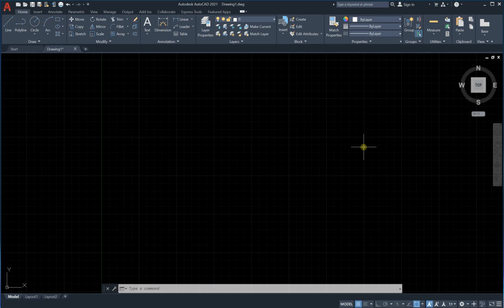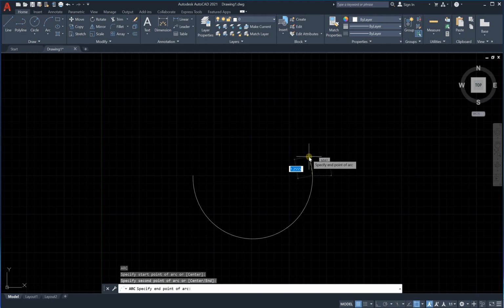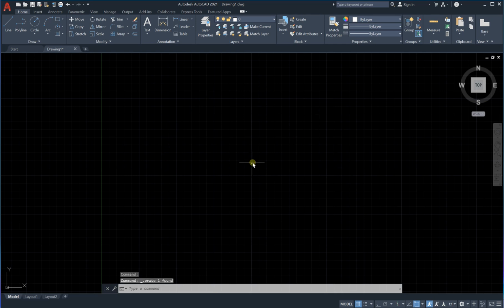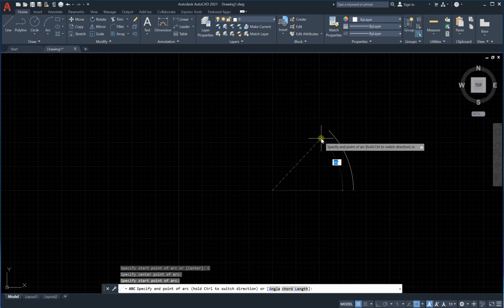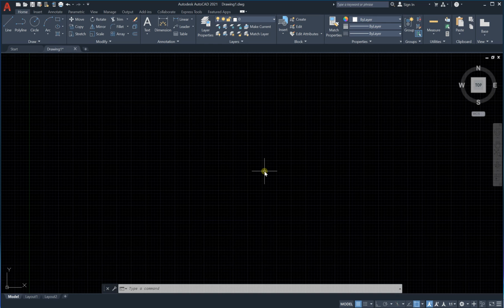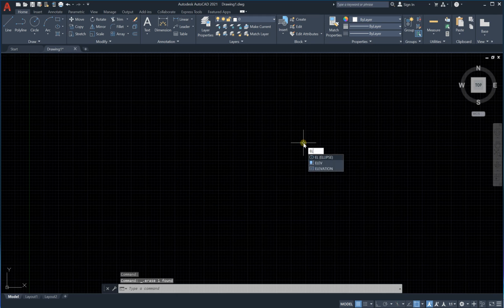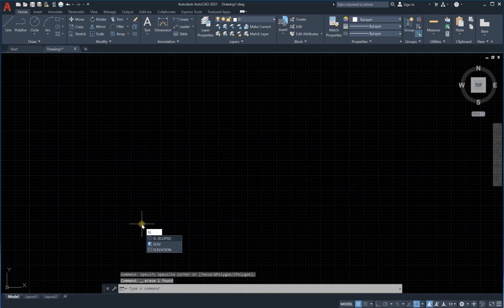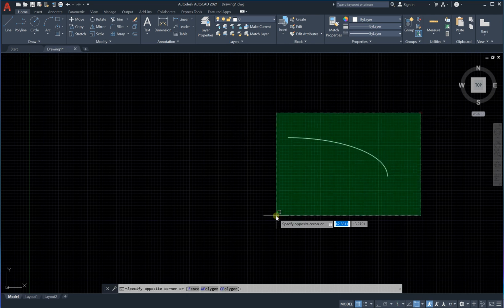Drawing an Arc and Ellipse in AutoCAD (Lesson 8)